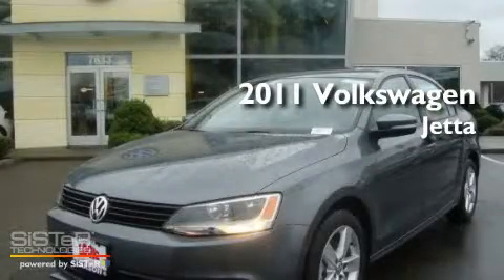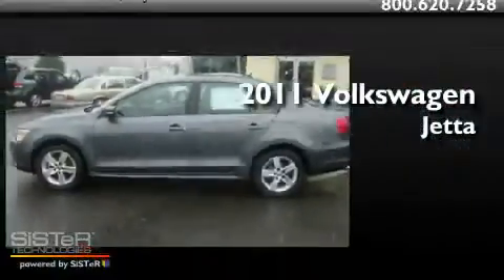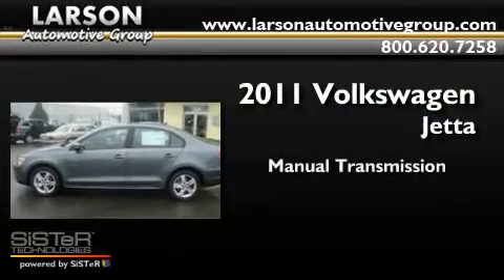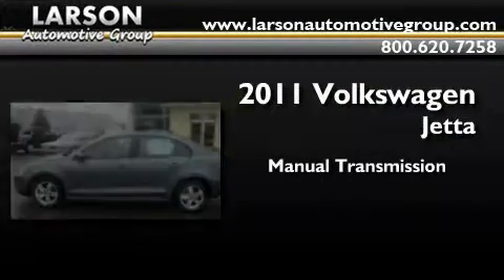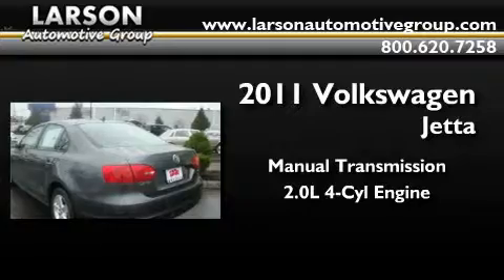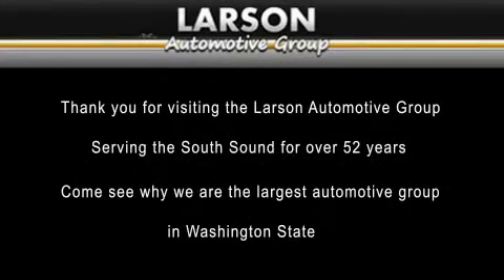2011 Volkswagen Jetta Puyallup WA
Year : 2011

 Make : Volkswagen

 Model : Jetta

 Engine : 2.0L I4

 Trans . : Manual

 Exterior : Platinum Gray

 Miles : 25

 Interior : Black

 Stock : J16096

 2001 N Meridian

 2011 Volkswagen Jetta Puyallup WA